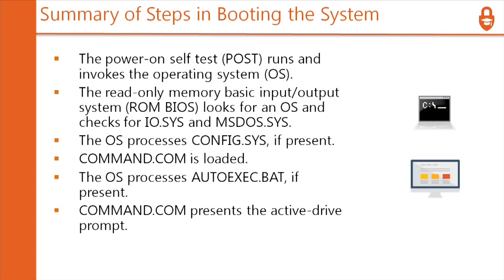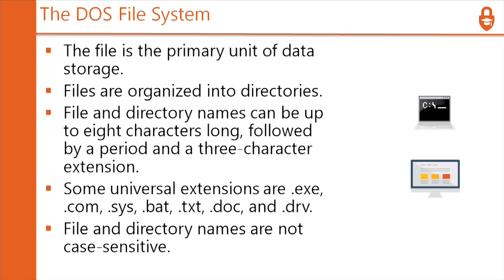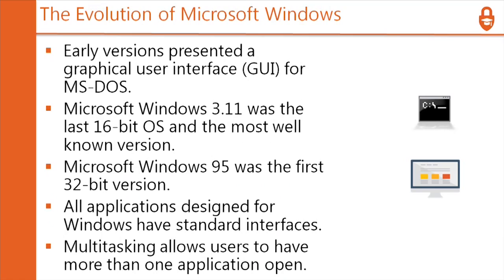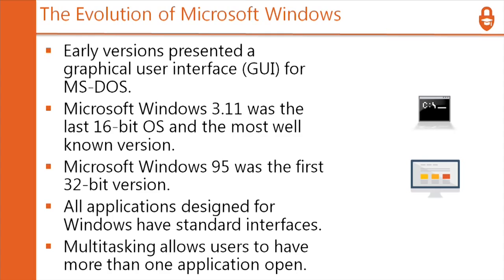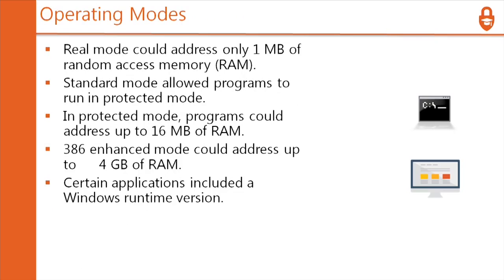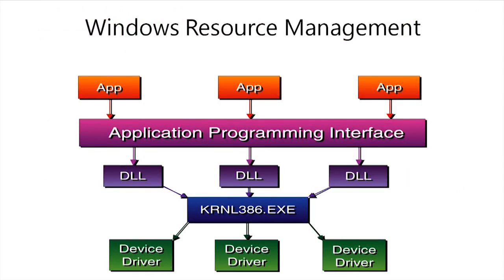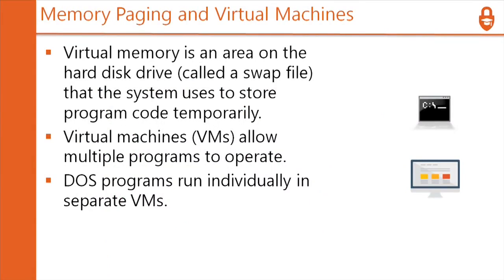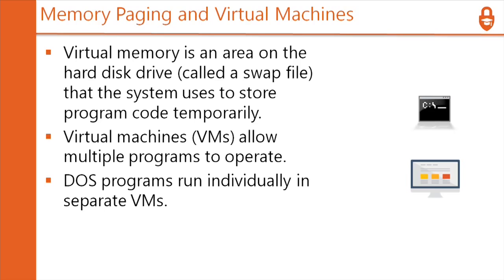052 Operating System Basics Part 2